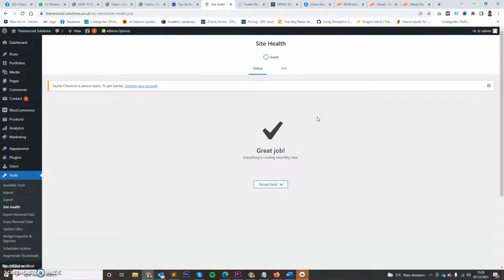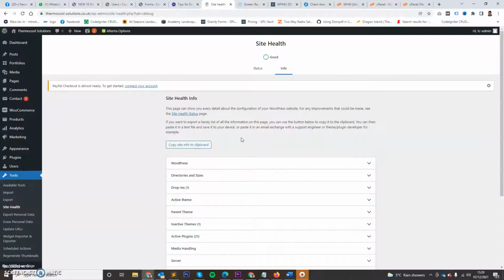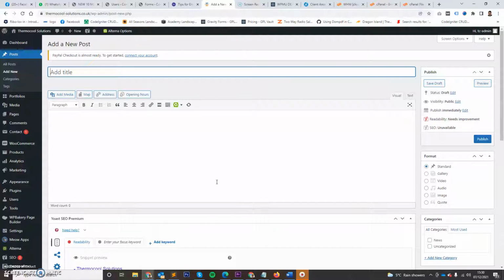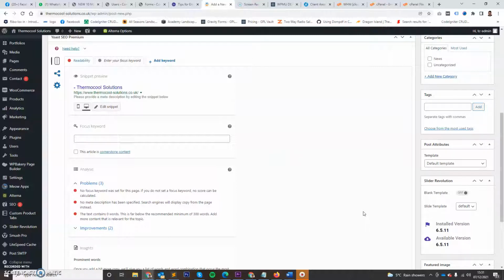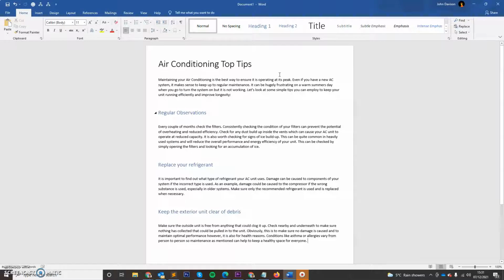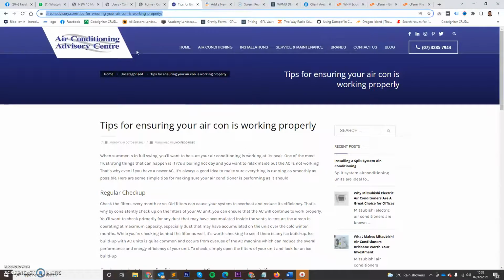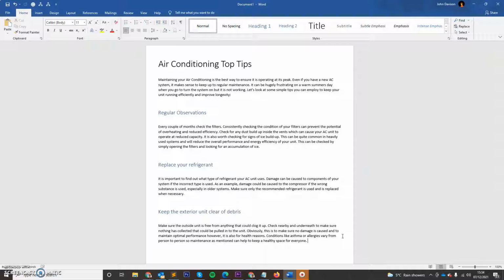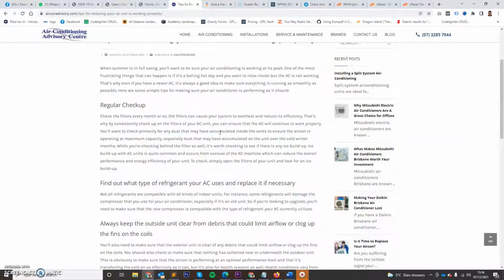Video 3 - Introducing Posts and Adding Content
A quick look at the site health and then introducing Posts and how to add new posts/adding content.